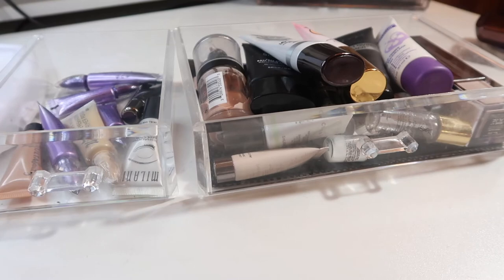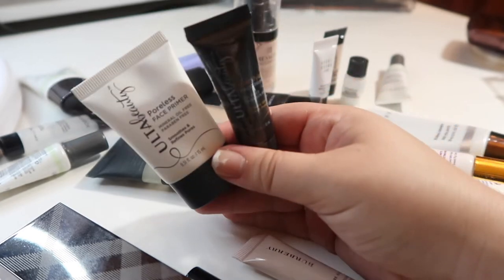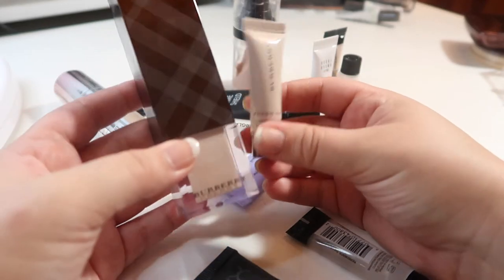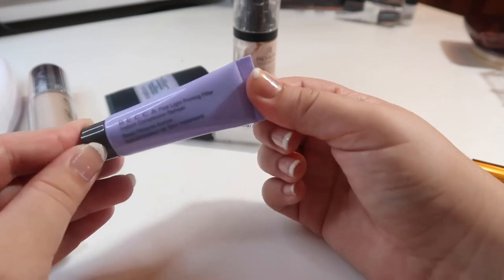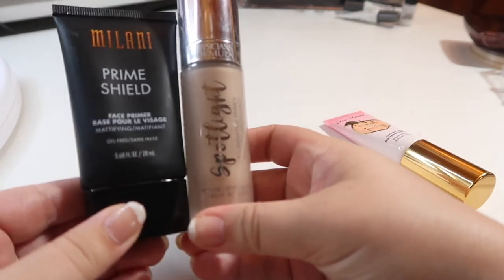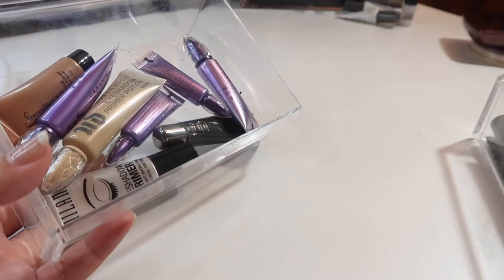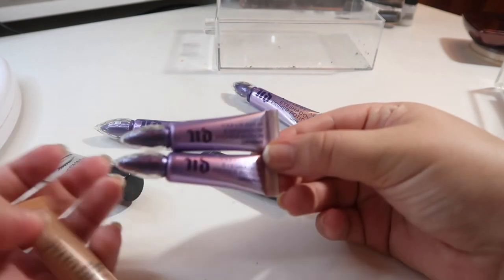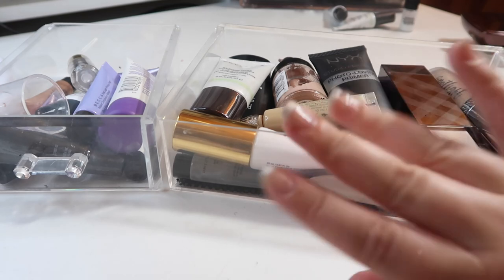Primer Declutter || Declutter Series 2018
Welcome to another declutter! In this video I'm decluttering my out of control primer drawers (yes, drawers as in plural. I had way too many!) and I show you guys the whole process.

Do you use primer? Do you like primer? Which one is your favorite? Let me know below!!

Undertone: Warm/Yellow
Skin Tone: Light/Light Medium
Skin Type: Combination/Dry

▼ SOCIAL MEDIA ▼
❋Pintrest: @Monicaadrianna